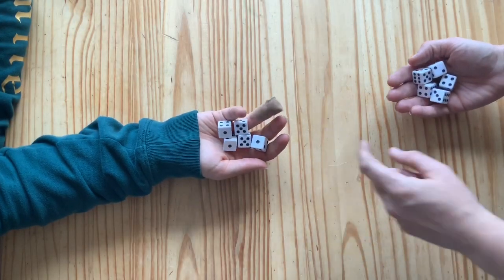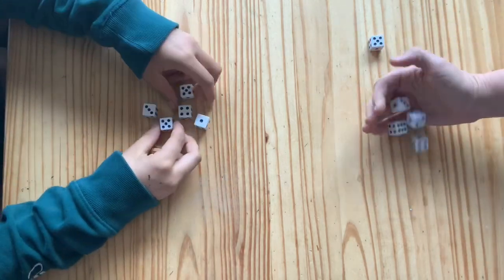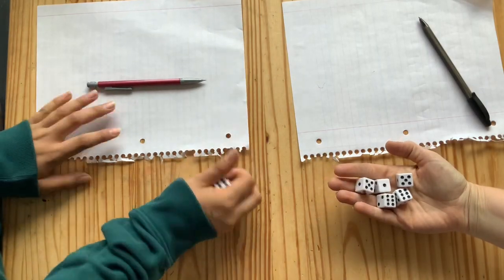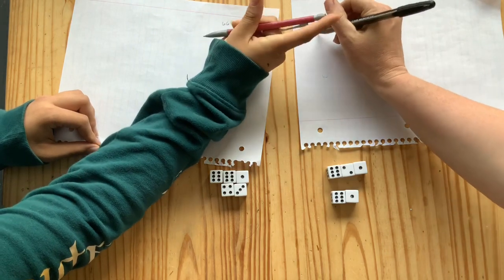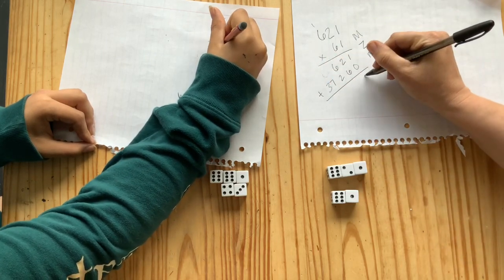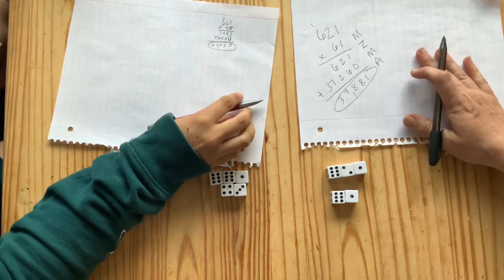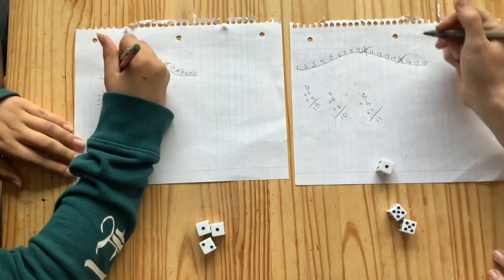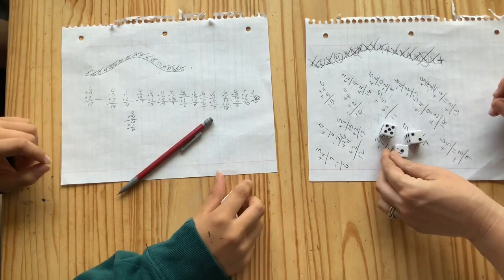The Wonderful World of Dice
Dice are great for the imagination. And boredom! Here are few games to play that are fun and a great way to improve your math skills.